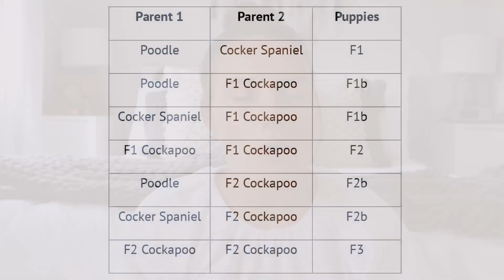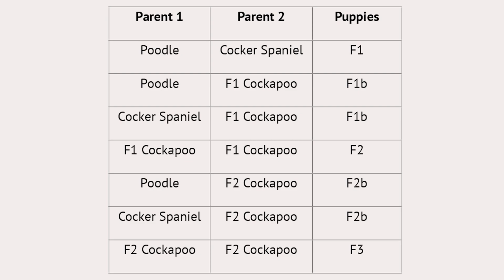THE DIFFERENCE BETWEEN F1, F2 & F1B COCKAPOOS EXPLAINED: Which is more likely to be hypoallergenic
When getting a mix breed dog such as a cockapoo, cavapoo or labradoodle. They will often be described with an F number (also known as Filial). In this video I explain what these numbers mean, such as F1, F1b, F2, F2b and F3, and which one is more likely to be hypoallergenic. It's important to understand what these mean before purchasing a poodle mixed breed dog, as it explains what the puppy's heritage is.

So if you want to know the difference between and F1 cockapoo, F1b cockapoo, F2 cockapoo, F2b cockapoo and an F3 cockapoo this is this the video for you!  The information mentioned in this video is also relevant to the following breeds: cavapoo, labradoodle, sheepadoodle, goldendoodle, bernedoodle, maltipoo, aussiedoodle, shih-poo, schnoodle, yorkipoo, poochon, chi-poo, jack-a-poo, whoodle, pomapoo, lhasa poo and many more.

Information on Millie:
Millie is an F1 miniature cockapoo, born on the 27th of June 2020. In this video she is 1 year old. She weighs 7.5kg, therefore on the smaller side of the cockapoo breed. Millie is hypoallergenic, and does not malt.